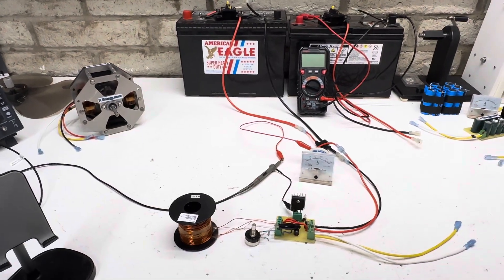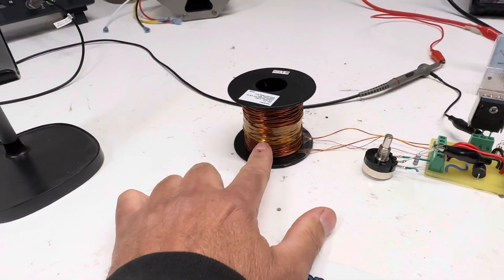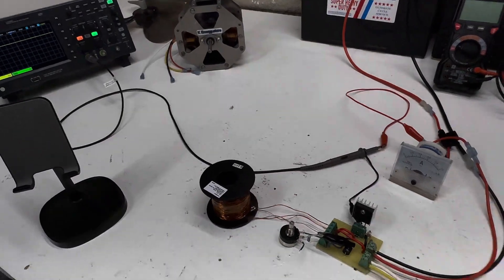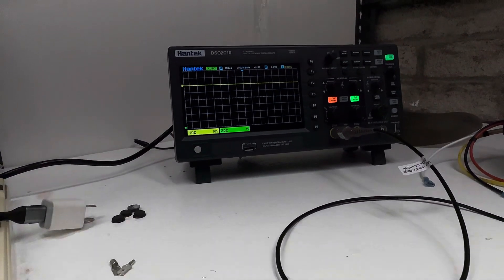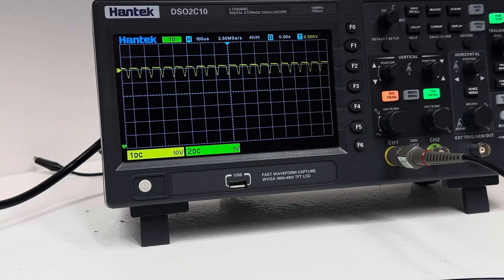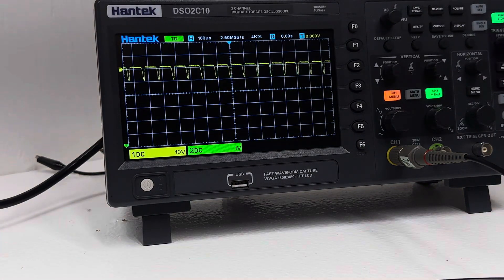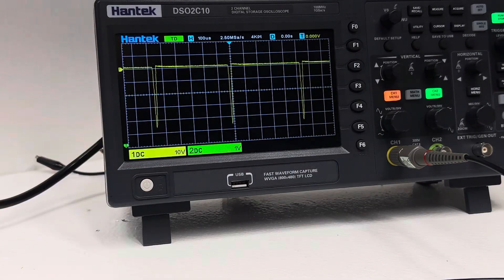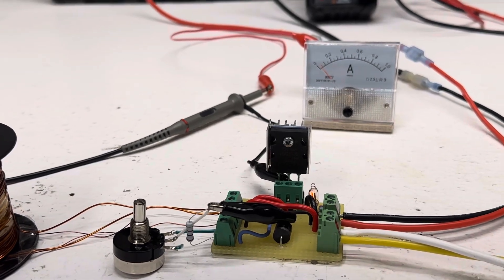Forced oscillator voltage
12 volt forced oscillator
1 bedini circuit
18 & 26 awg 527 turns